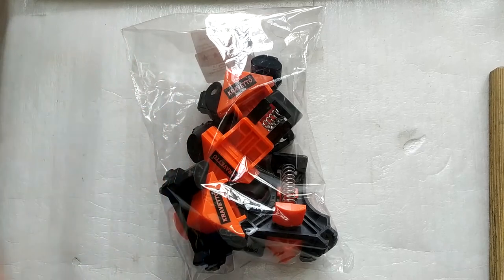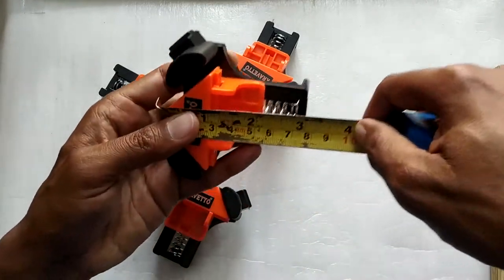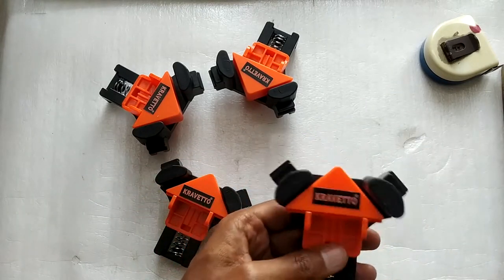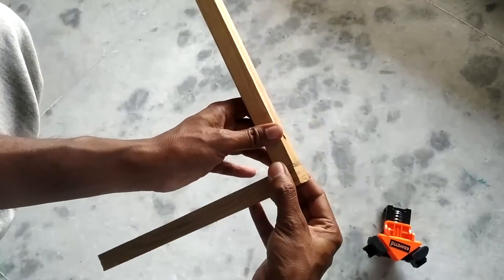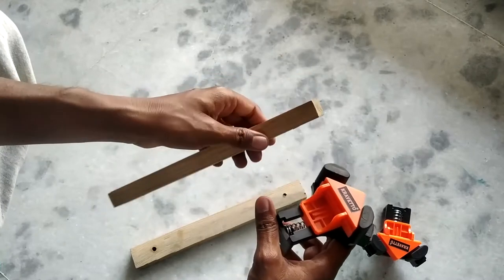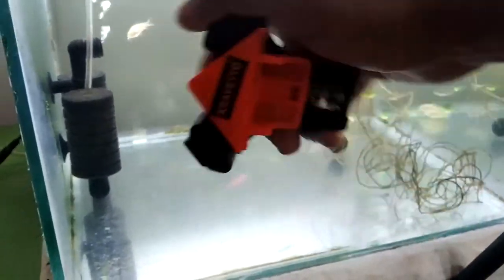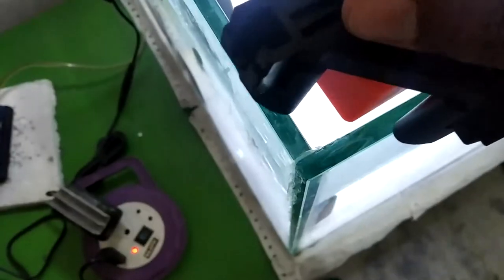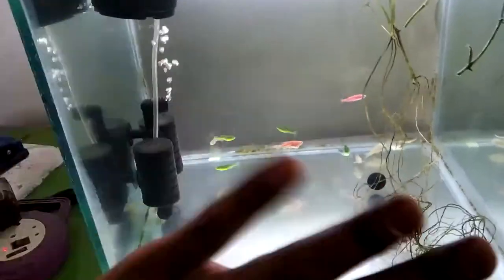90 Degree Angle Clamp Corner clamps | Spring Loaded, Self Adjusting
In this video i'm Testing Corner clamps.
These corner clamps 90 degree angle clamps and are made of plastic.
These are spring loaded self adjusting corner clamps and can be used with a single hand.
corner clamps can be used for making aquariums, making photo frames.
These are available with different brand names but the working is same.